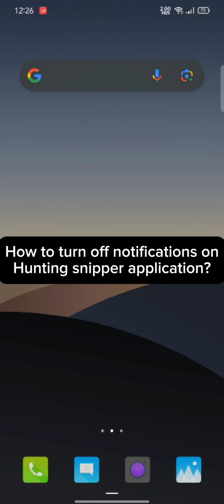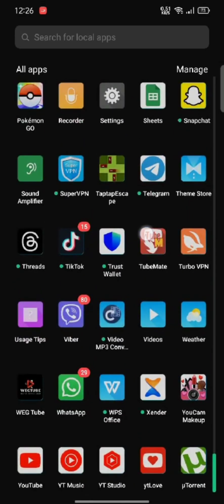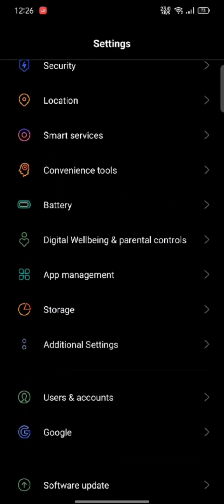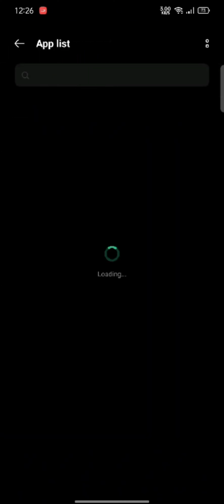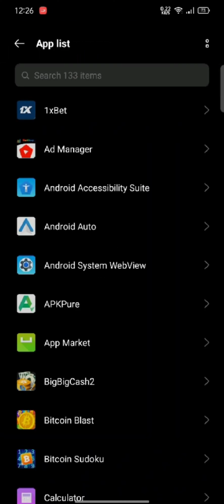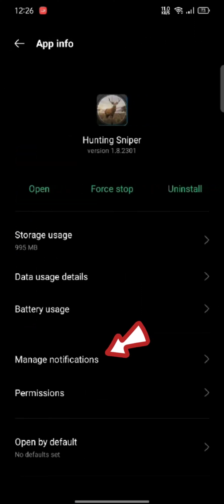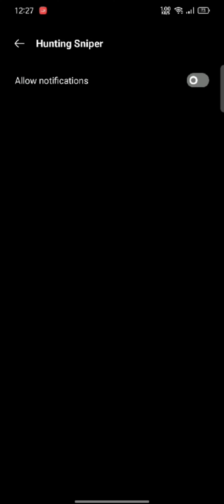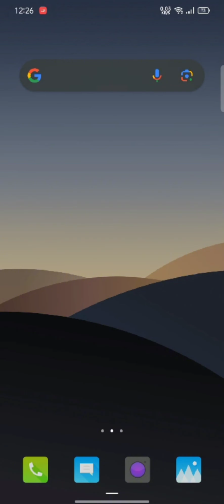How to Turn off Notifications on Hunting Sniper App? 2024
Are constant notifications disrupting your hunting sessions while using your favorite hunting sniper app? Worry no more! In this comprehensive tutorial, we've got you covered on how to silence those distractions and stay focused on your target. Whether you're tracking game or honing your shooting skills, managing notifications can significantly enhance your hunting experience.